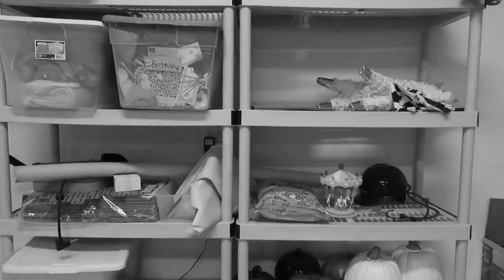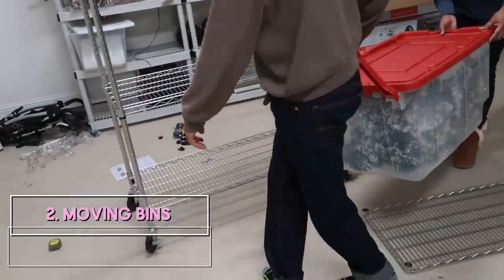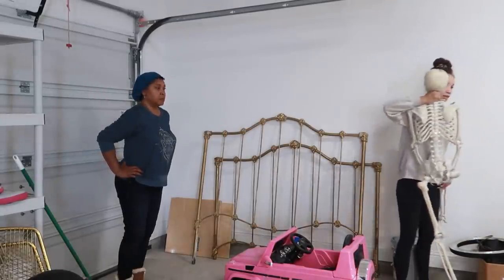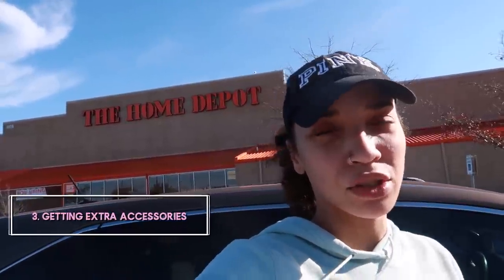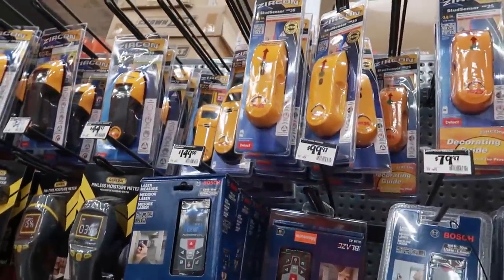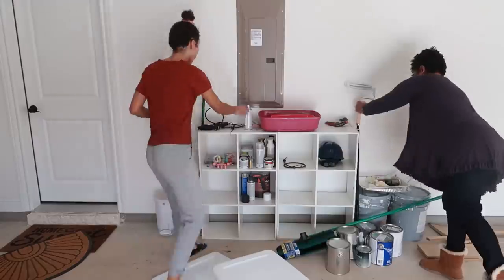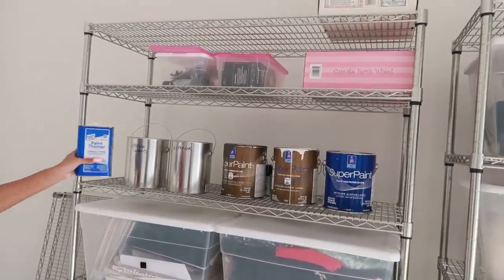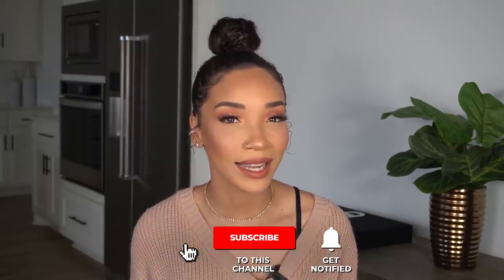GARAGE GOALS! Organize With Me!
I decluttered, organized, and transformed my junky garage into my idea of GARAGE GOALS!  If you have a cluttered garage, I hope this video can inspire you and give you some good ideas for organization.

LOCATION: Texas
BIRTHDAY: September 1993
ETHNICITY: African American
HEIGHT: 5'11
DAUGHTER: Named Ziya, born April 2016